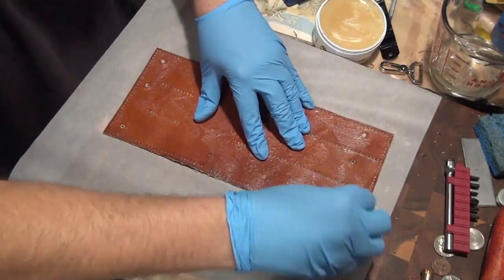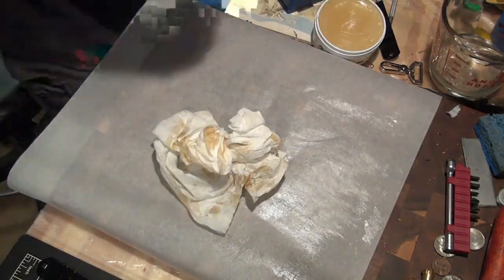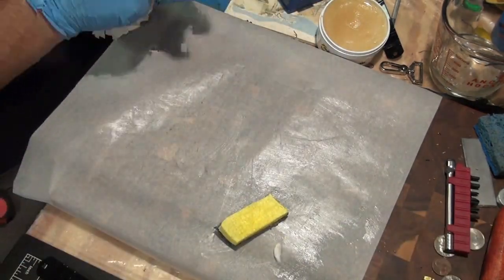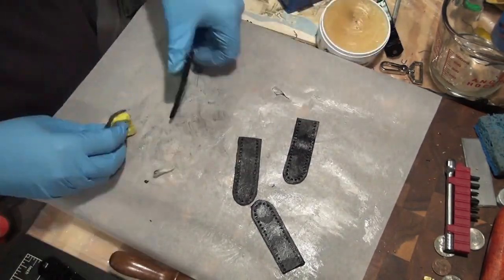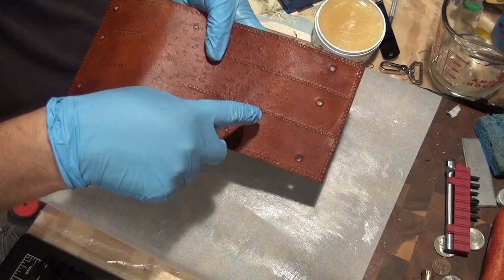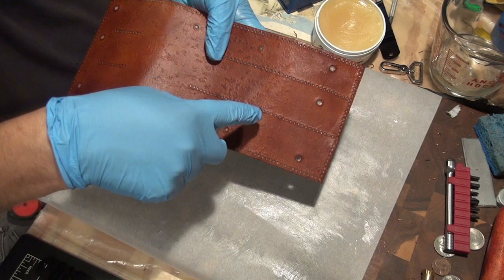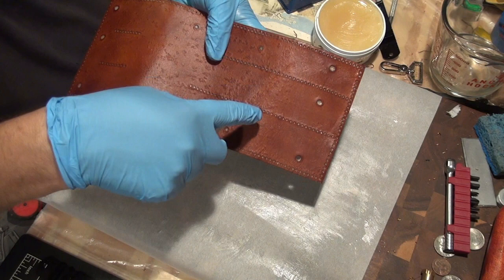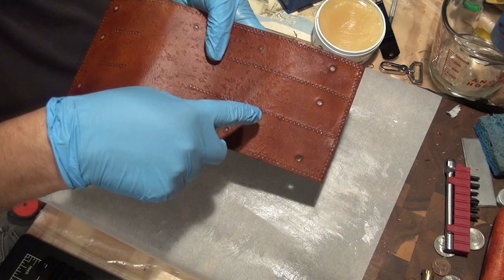Custom EDC Leather Pouch 04 Slap on Mink Oil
This is the fourth video in my series on how to make an EDC leather pouch / sheathe. This one details the simple procedure for applying mink oil. Enjoy.